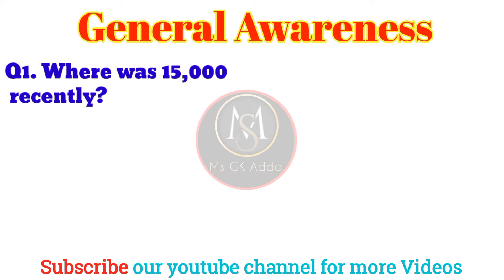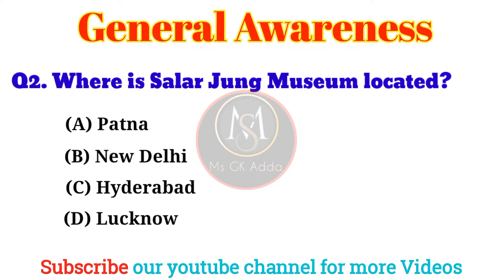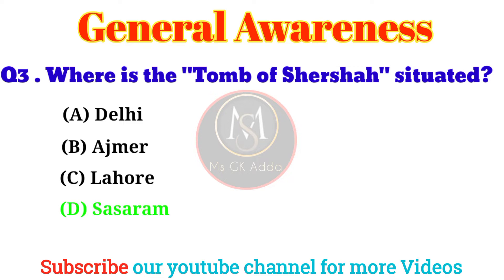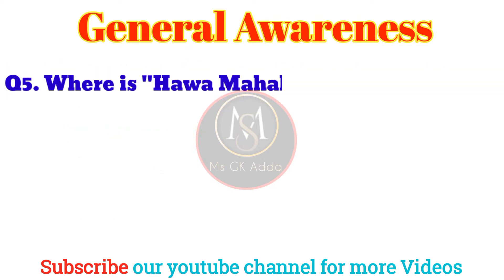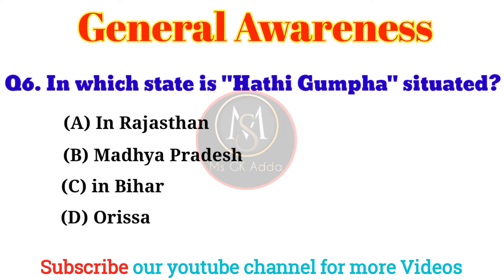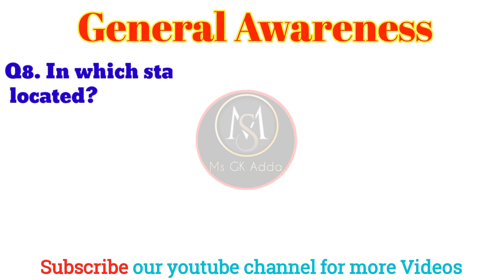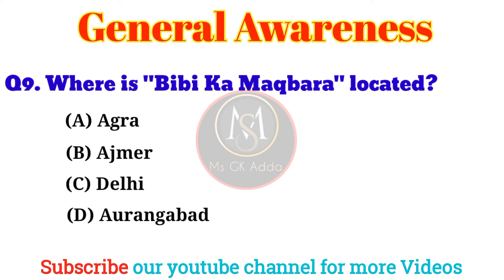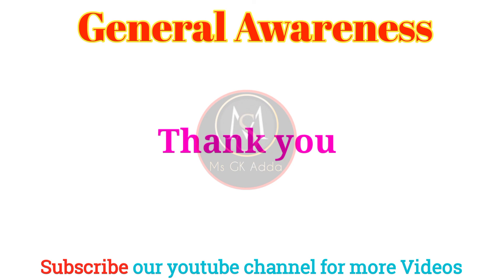General Awareness MCQ for all Exams | Most Important Gk Questions | Gk in English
Topics / Queries Covered :
sawal jawab
general awareness
general awareness questions
general awareness for competitive exams
competitive exams gk
gk quiz
gk ka sawal
gk ke question and answer
bharat ka gk General Knowledge 2021
 gk question 2022
2022 ka gk question answer
gk quiz
india gk
gk
gk in english
general knowledge
general knowledge questions and answers
general knowledge questions and answers for kids
gk quiz
india gk
best gk questions